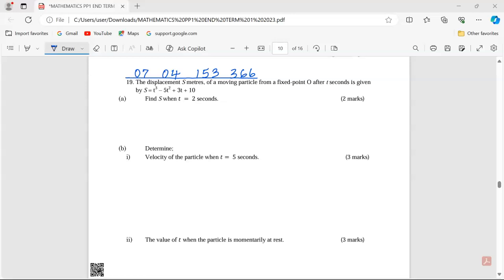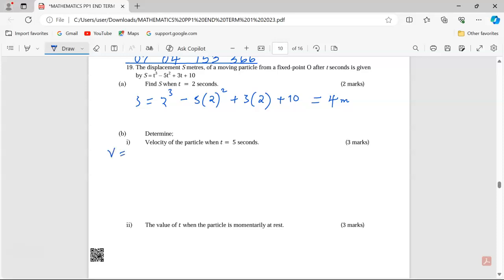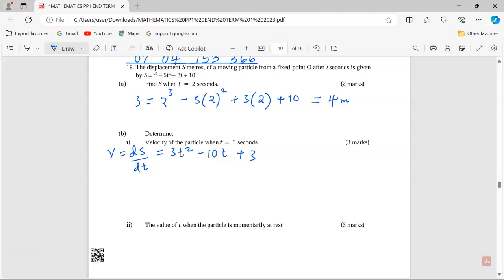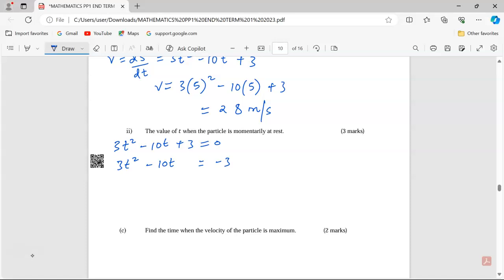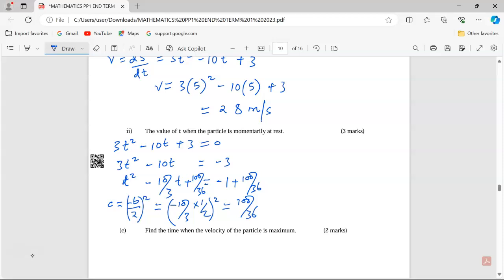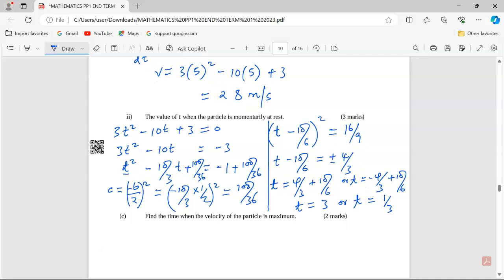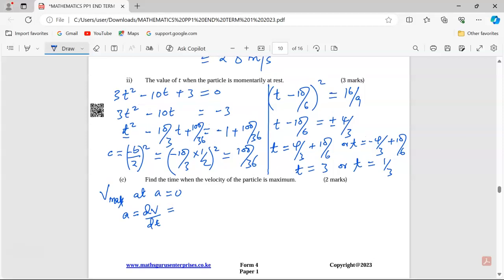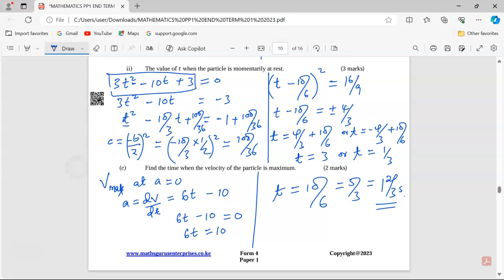CALCULUS DIFFERENTIATION AND ITS APPLICATIONS